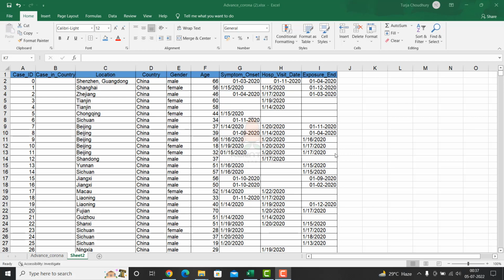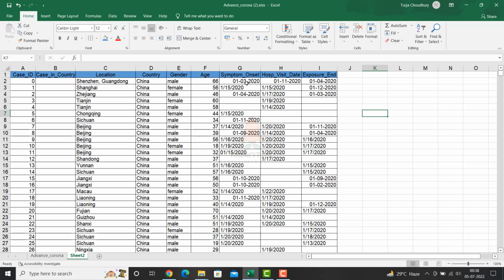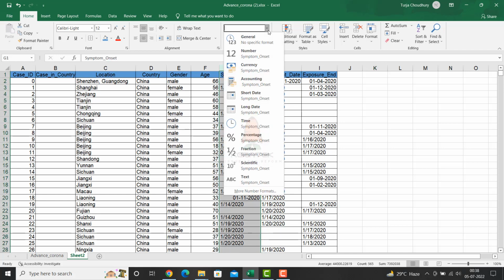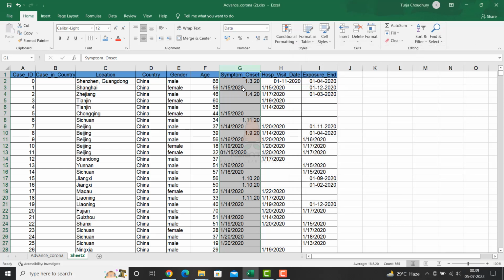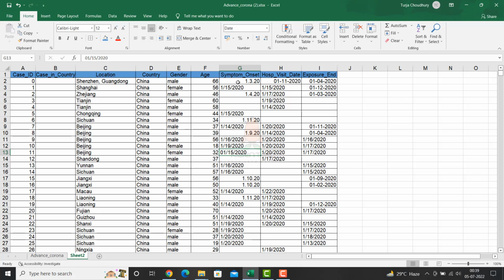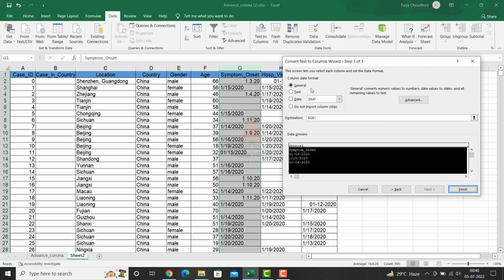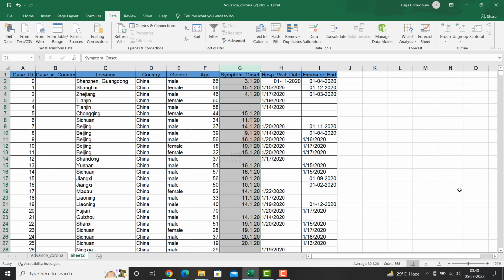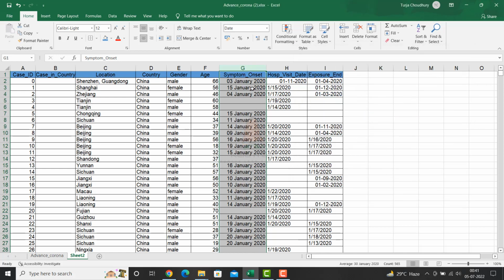How to fix any date formatting issue in 10 seconds!!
We are KernTek and we welcome you back to another video in the Excel series.

In this video we'll be covering a very simple and handy date formatting trick when date formats cannot be changed using the normal way.